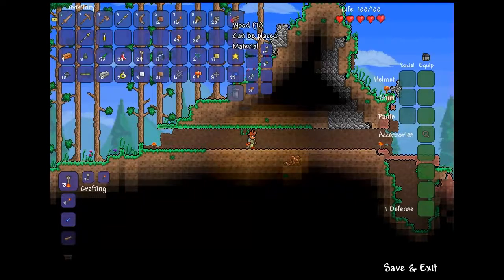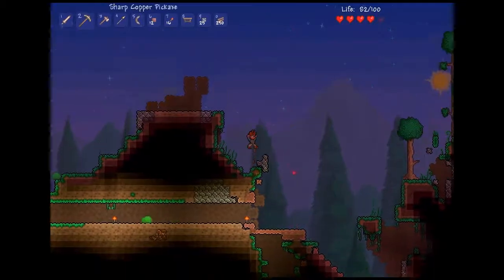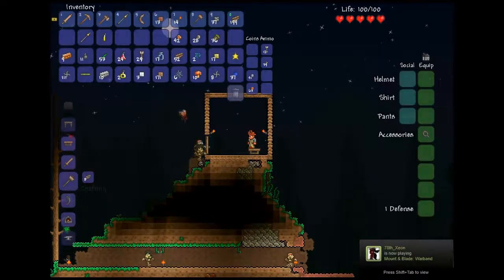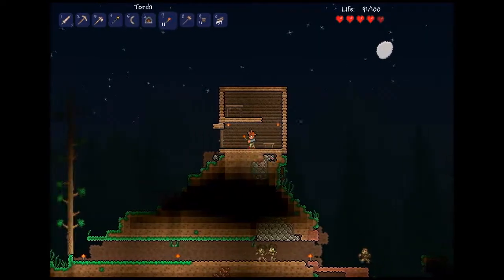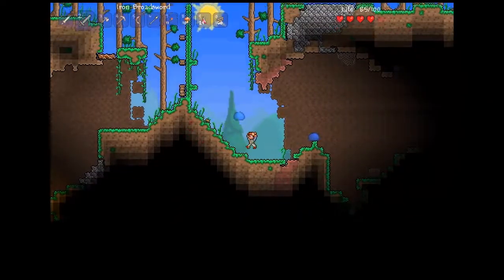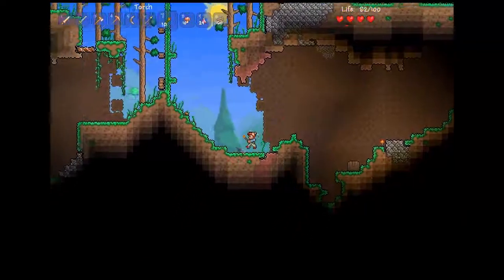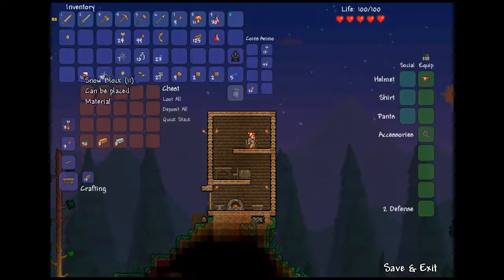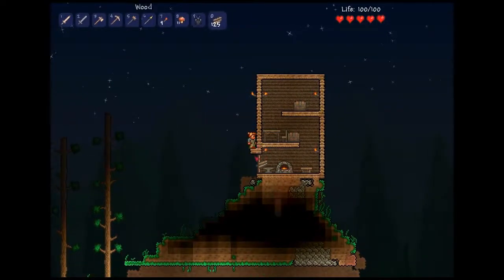Let's Play Terraria! (S1E02) - Pee in a Bucket!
Terrariaaaa

Ignore Tags: AKSpartanKiIIer AKSpartanKiller AZ Pr0 Minecraft mine craft epic win loss fail shay carl tards mgm machinima you tube how to get lot of subs WoW call duty black ops emblems halo reach Seananners toby turner tobuscus Tejb hutch sark MGM Mystery Guitar Man Ijustine kassem kassemg2 gameplay let's play Interactive Minecart PS3 Microsoft Xbox 360 walkthrough live stream blogtv Freakin retarded son gun im not gonna lie assassins creed LP Muzek bg4v1nb _drawesome